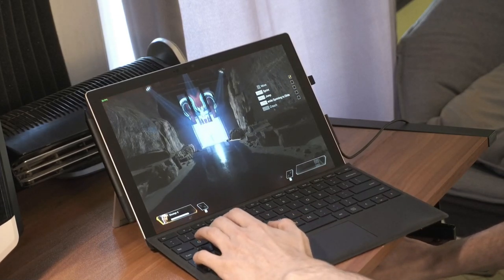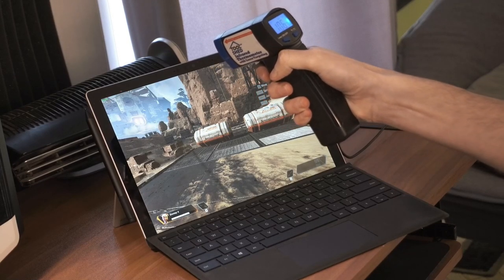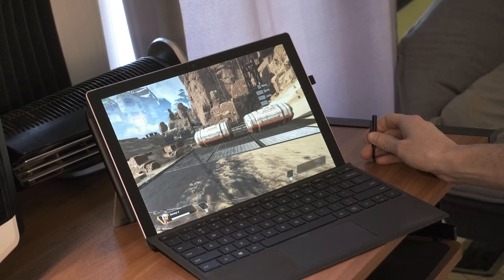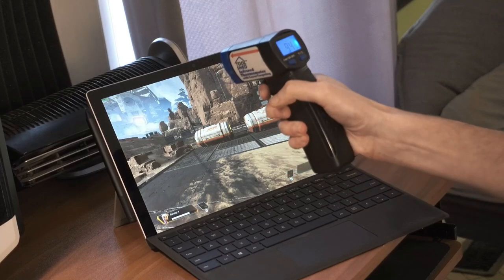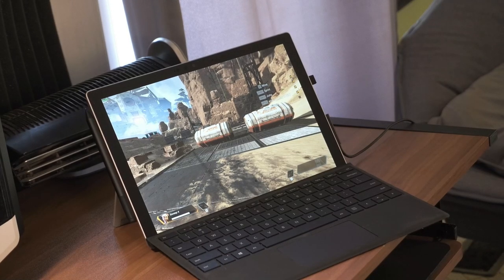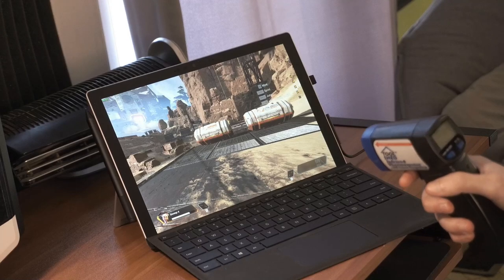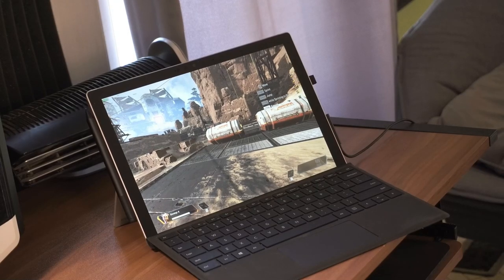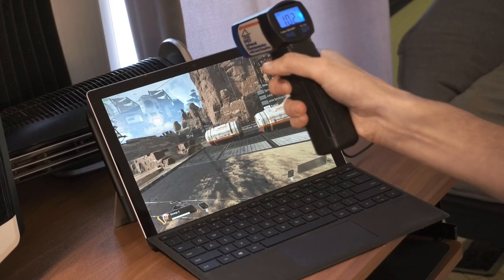How to Improve Surface Pro 7 Gaming Performance Instantly (i5 or i7)